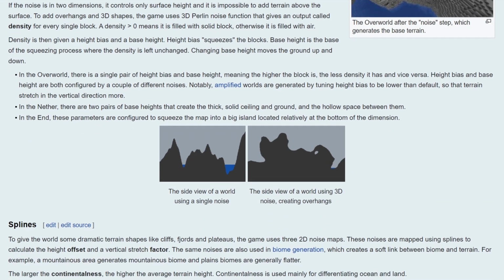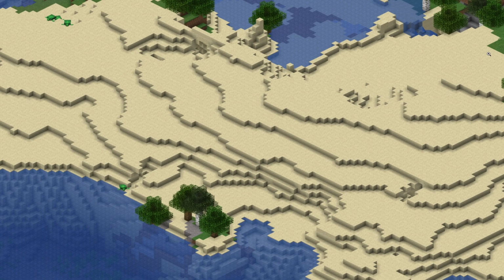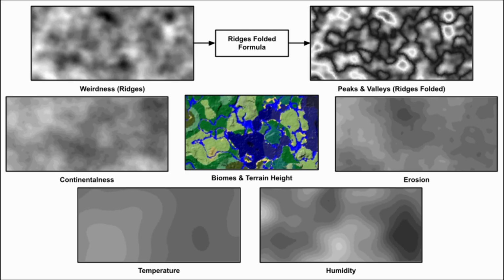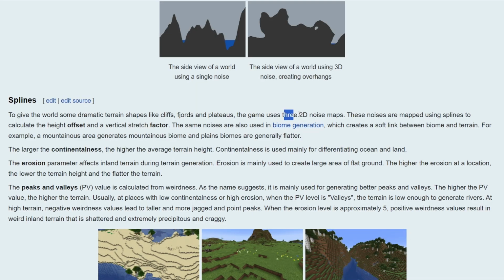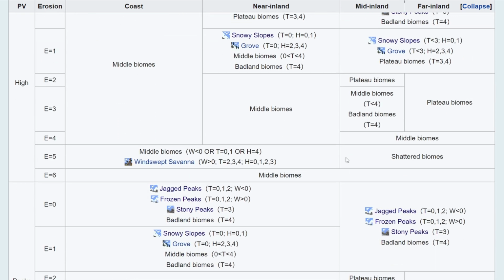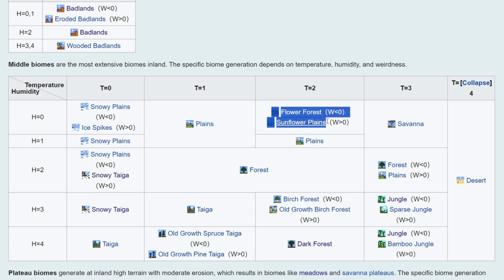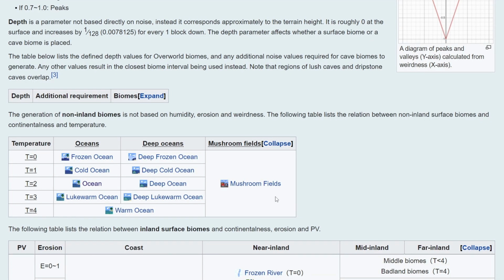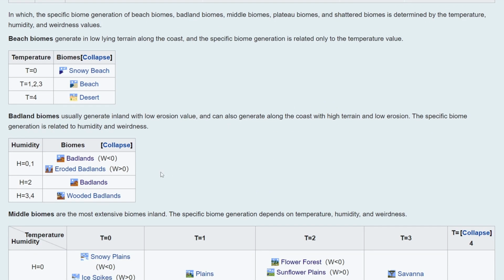Minecraft's BIGGEST Terrain Generation Secrets EXPOSED!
Ever wondered how Minecraft's random terrain generation works its magic? From flat valleys to vast mountain peaks, the game's algorithm creates an almost endless variety of biomes and landscapes. But what's behind this incredible feature? In this video, I'll dive deep into the Wiki and explore the secrets behind Minecraft's random terrain generation. We'll cover the noise functions and other techniques used to create the game's unique and diverse environments. Whether you're a seasoned Minecrafter or just curious about game development, this video is for you!

00:00 - Terrain Generation
01:55 - Biomes Terrain
03:16 - Expected Terrain